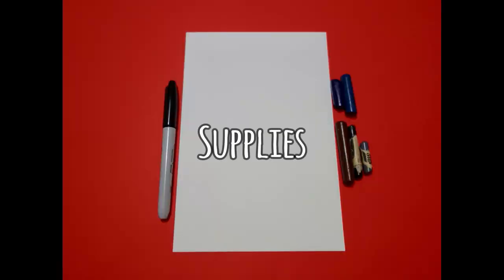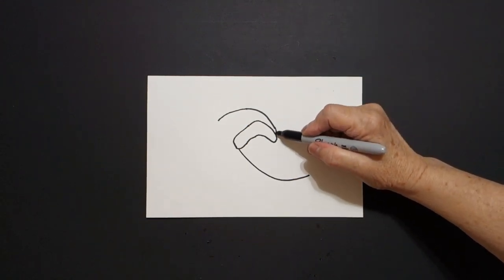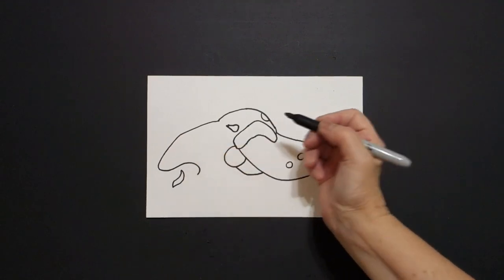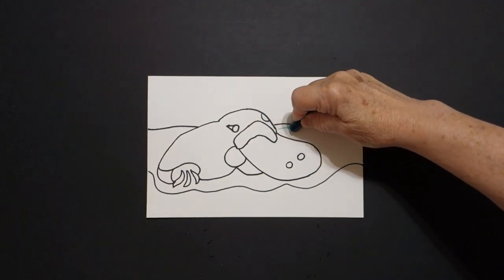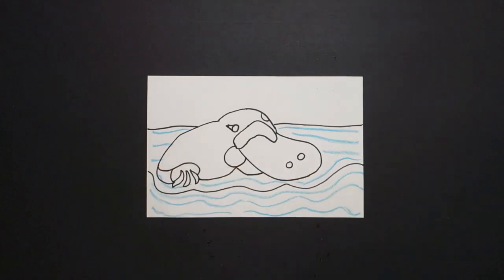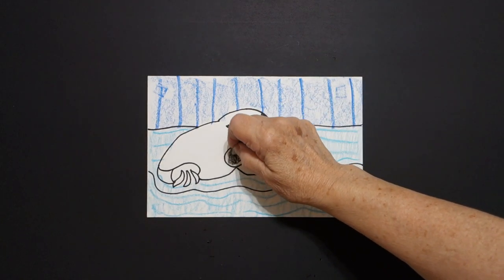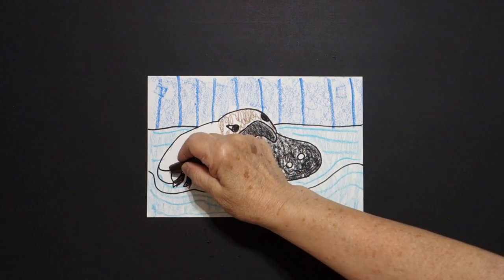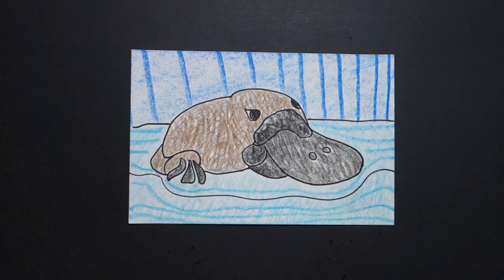Let's Draw a Platypus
Easy to follow directions, using right brain drawing techniques, showing how to draw a platypus!